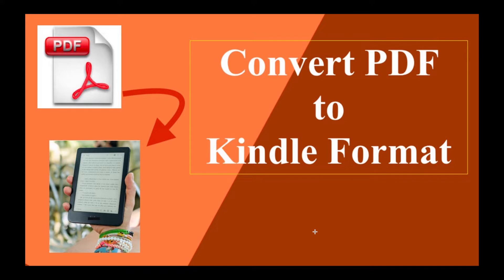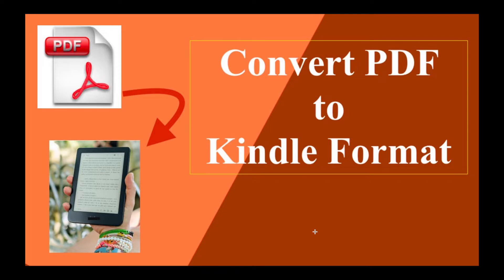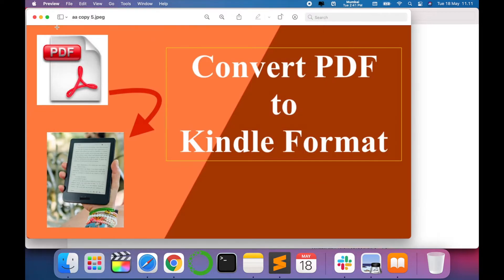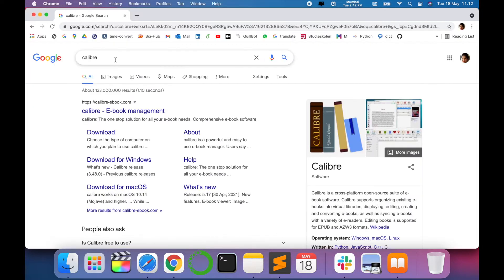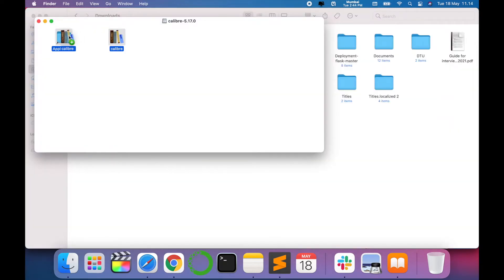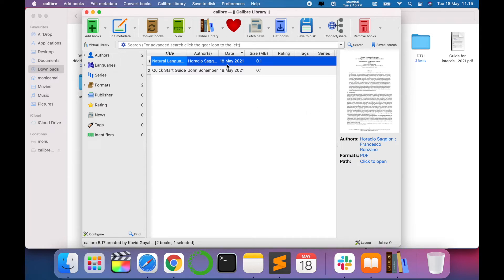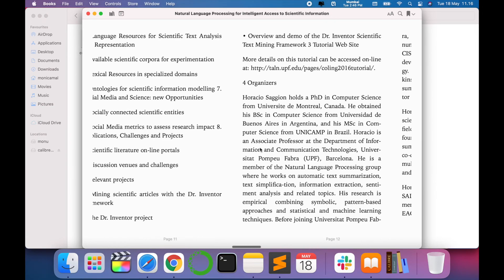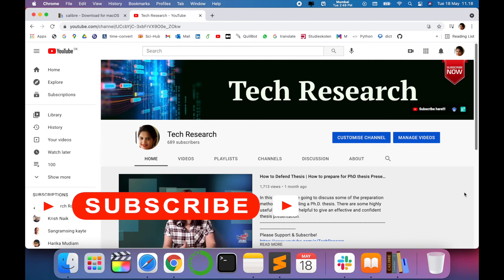How to Effortlessly Convert PDF to Kindle Format in Minutes!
In this video, we will convert pdf to readable e-book format. Used for downloading, storing, organizing, editing, and converting e-books. It may also help to synchronize and share e-books across different tablets, e-readers, phones and more.